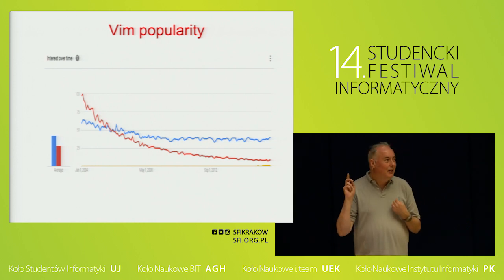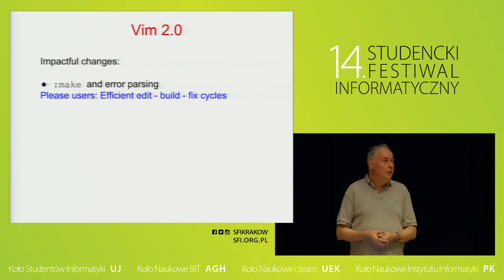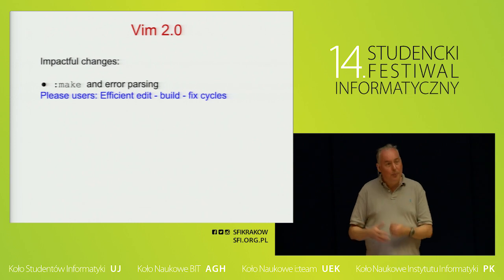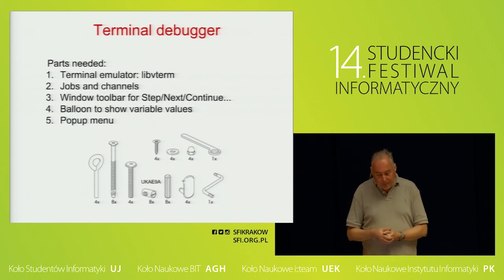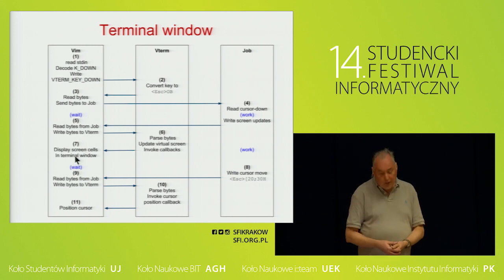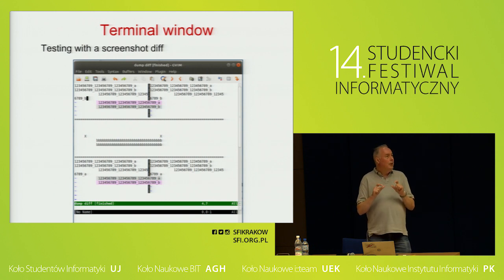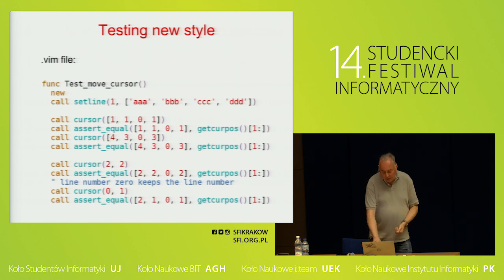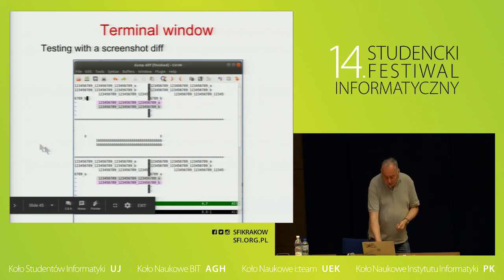14.SFI / Vim: Recent developments / Bram Moolenaar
Vim has existed for a very long time, we celebrated its 25th birthday over a year ago.  And it continues to grow. This talk is about what has changed recently and development plans for the near future.  One of the interesting new features is the terminal window. It allows for tight integration with various tools, using the asynchronous job functionality that was added before. It also makes it possible to run a debugger in Vim. This is like an IDE that you can run over an ssh connection. Screen dumps of Vim running in a terminal window make testing better and easier.

*Bram Moolenaar

Bram Moolenaar is the creator and maintainer of Vim, a popular text editor that is available for almost every computer system. It comes installed with every Mac and Linux computer.  After studying electronics and inventing parts of digital copying machines Bram decided that creating open source software was more useful and fun, so he worked on that exclusively for several years. He currently works for Google, one of the few companies that embrace open source software. In between he did volunteer work at a project in Uganda and is still helping poor children there through the ICCF foundation

Studencki Festiwal Informatyczny to coroczna impreza non-profit organizowana przez studentów czterech krakowskich uczelni. W programie wykłady i warsztaty z wybitnymi prelegentami, dzięki którym festiwal staje się atrakcyjną imprezą dla wszystkich miłośników informatyki.